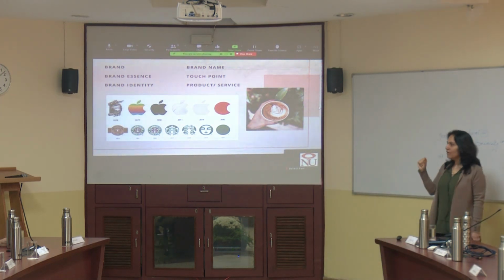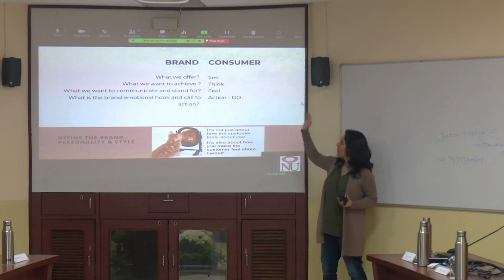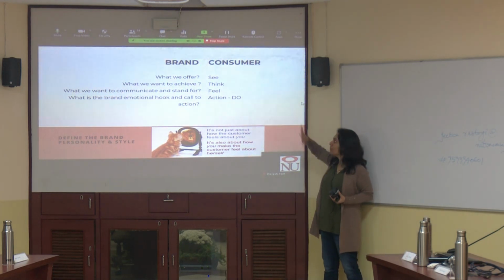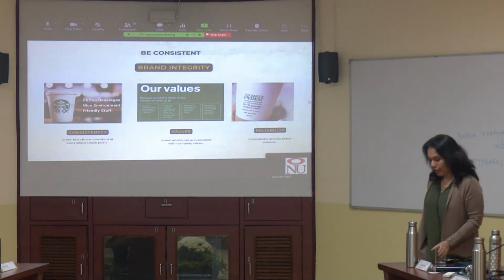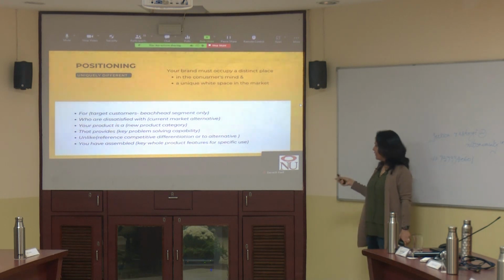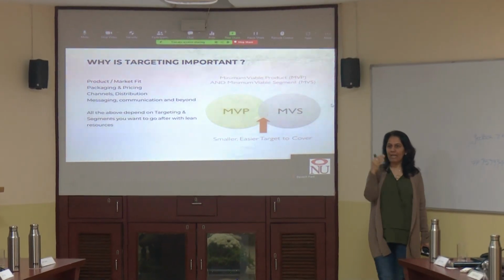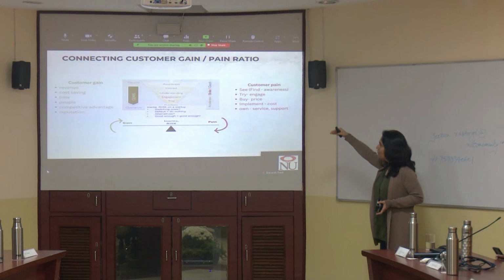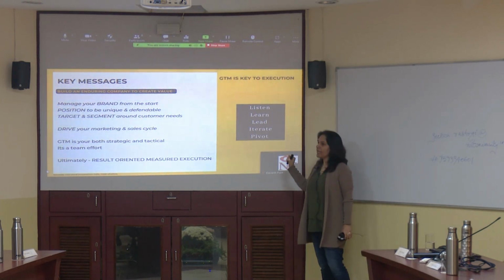Masterclass 3: Go to market - Business Design & Strategy by Avani Davda, Ex-CEO - Tata Starbucks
EdTech Founders Growthcamp was held at NIIT University from16 to 18 November 2022.
The Growthcamp was part of NIIT University's EdTech Growth Program for Founders of higher education and skill development EdTech startups.
Masterclass 3: Go to market - Business design & strategy by Avani Davda, Ex-CEO - Tata Starbucks, Strategic Advisor at Bain, Board Member - NIIT Ltd